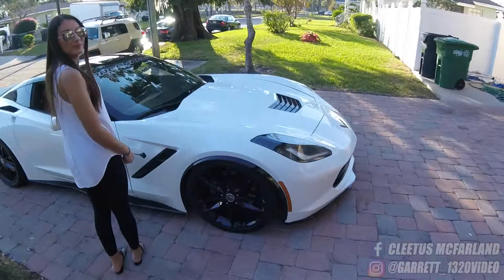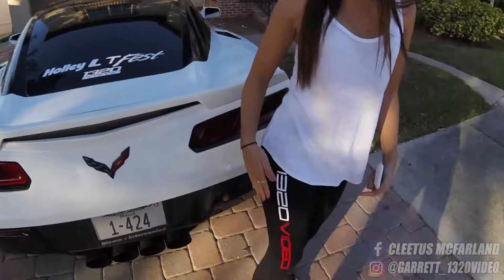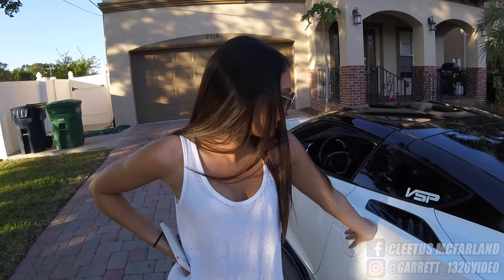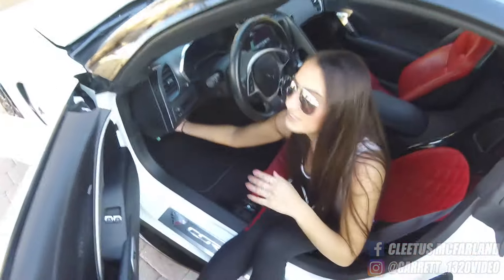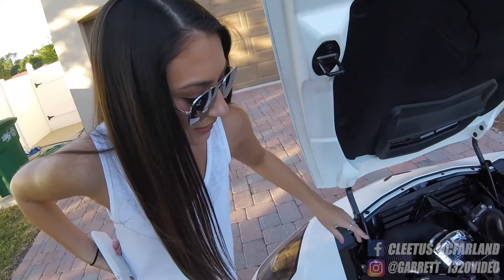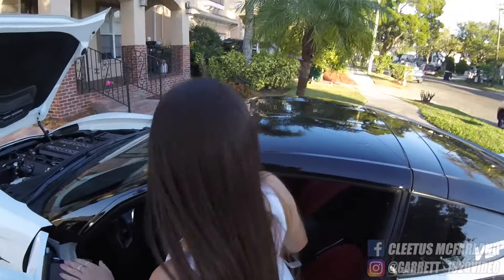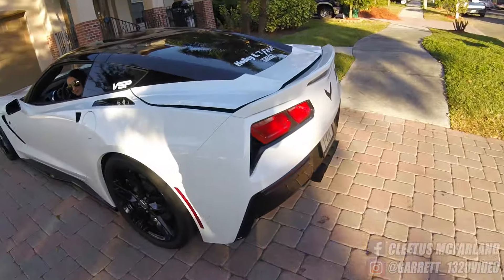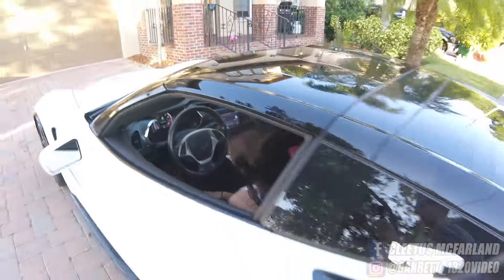Kayla's 1200hp Corvette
"Grandma Got Runover By a Mustang" Christmas Sweaters - goo.gl/TYBLcV

Cleetus Twin Turbskies T-Shirts - goo.gl/KgUBsk

Was heading out to do a vlog when boom... this happened lol! Check out "Kayla's" 1200hp C7 Vette... she really put together one heck of a machine here! Yes she's my girlfriend lol